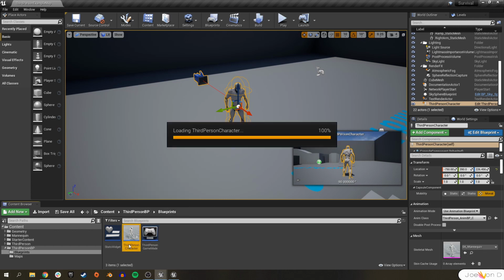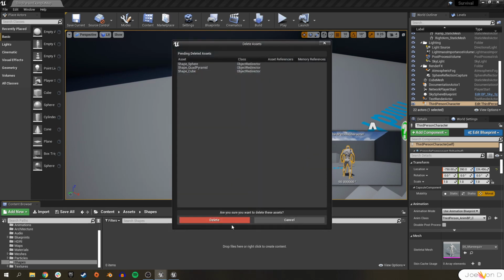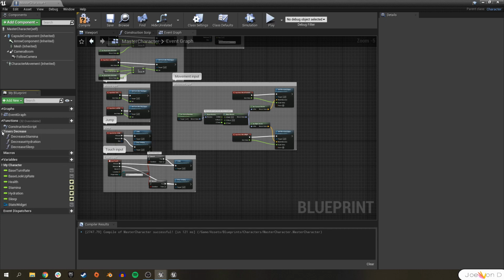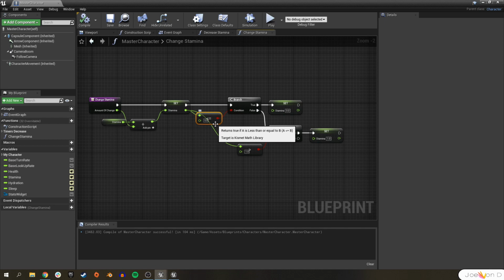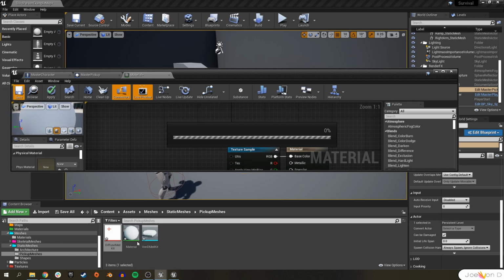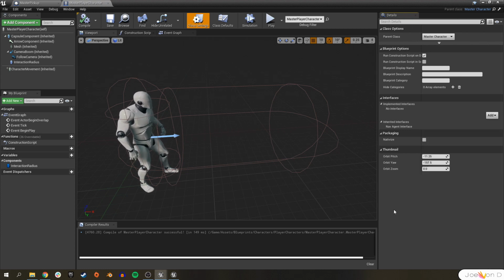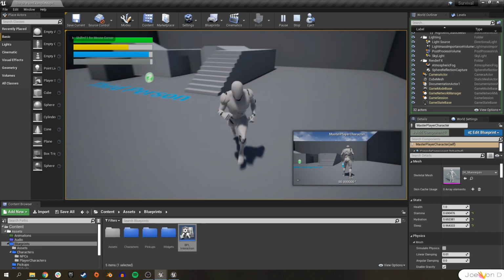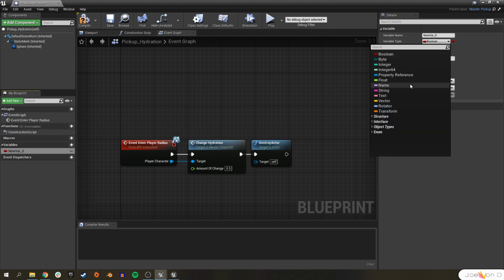UE4 Interactable Items (Beginner Tutorial) | Survival Series: Part 2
Our stats have been drained by the elements. Today we learn how to fill them back up!

Are you a beginner video game developer? Are you interested in learning Unreal Engine 4? That's perfect, this is the second video in a series of videos teaching beginner programmers how to start their very own Survival Game in Unreal Engine 4. Today we are replenishing our character's stats using another actor that we can interact with. But first we start by organizing our project in a way that I personally enjoy and also set up the characters to be children of our master character.

Topics of discussion:
UE4 Variables
UE4 Functions
UE4 Inputs
UE4 Organization
UE4 Parent Blueprints
UE4 Blueprint Interfaces
UE4 BPI
UE4 Actor
Unreal Engine 4 Blueprints
Unreal Engine 4 Characters
Unreal Engine 4 Folder and Project Organization
Unreal Engine 4 Scene
Unreal Engine 4 Functions Inputs
Unreal Engine 4 Basics
Unreal Engine 4 Stats
Unreal Engine 4 Change Stats
Unreal Engine 4 Survival Game
Unreal Engine 4 Organization